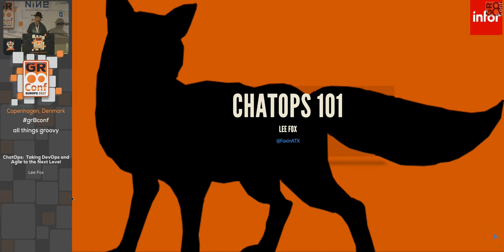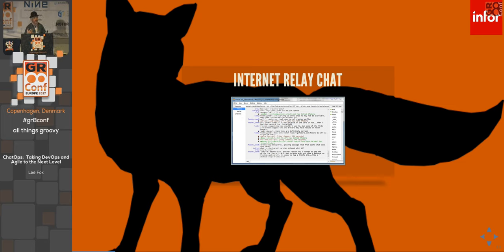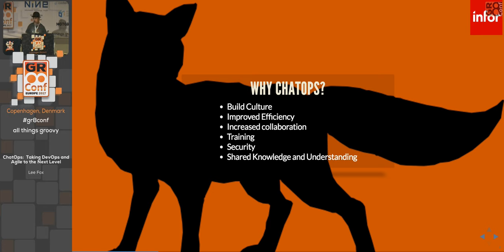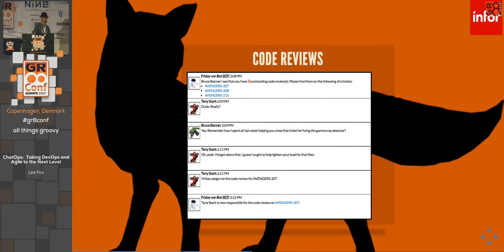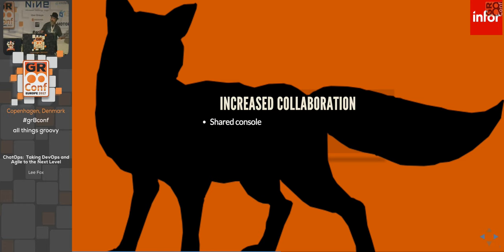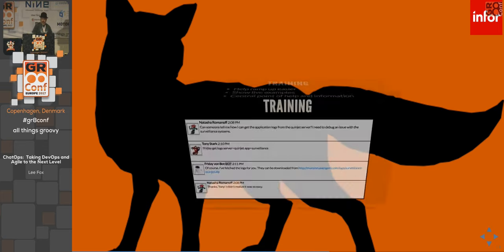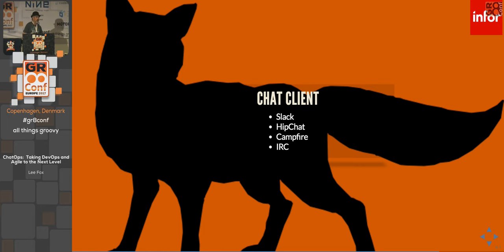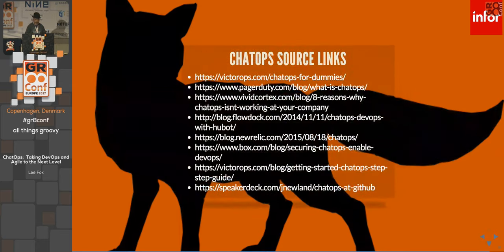ChatOps: Taking DevOps and Agile to the Next Level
Imagine that you can drive your shop's work through conversation. That's what we strive for with Agile practices and what we want to see with our company culture. ChatOps is just the solution for that by helping to leverage technology to create solutions driven by our normal communication. Developers and QA engineers can self-service many tasks that traditionally passed off to an operations group. Plus, by using a chat server as the base for communications, a shop can increase shared understanding of work. Training new employees becomes trivial by having a shared console for doing work.The benefits for a development shop for using ChatOps is amazing. This session will do a deep dive on ChatOps, show examples of implementing ChatOps in a shop, and discuss strategies for addressing culture and implementing ChatOps. We will end with conversation to inspire thoughts of how attendees can go back to work and immediately start to adopt chatops as a win for everyone on the team.